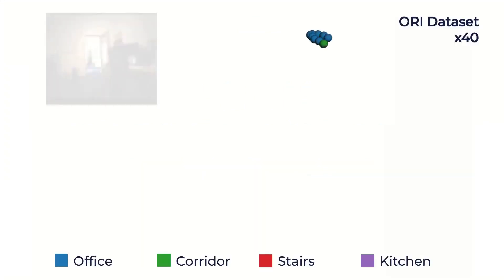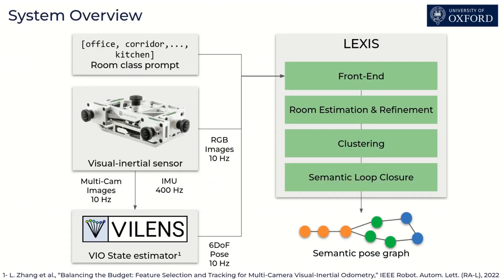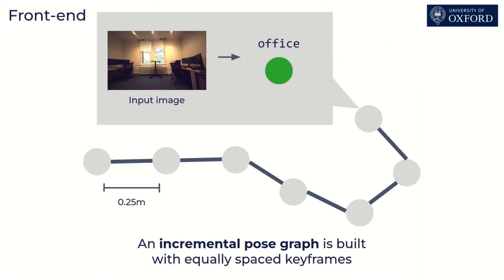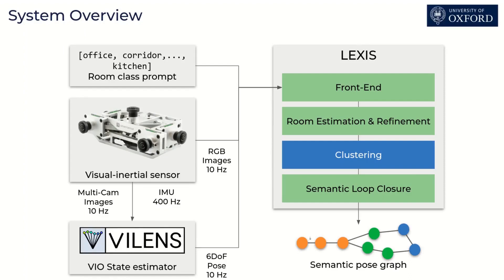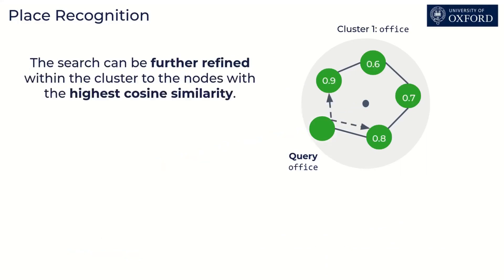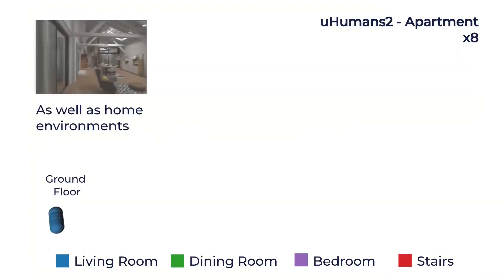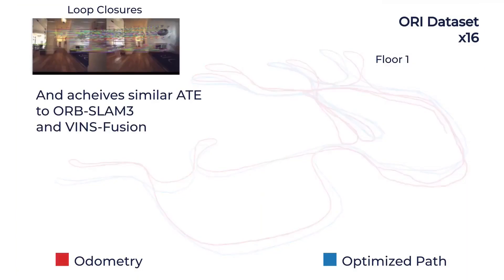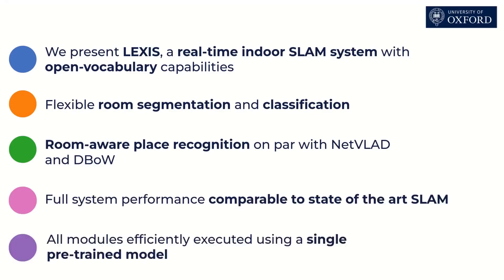Language-EXtended Indoor SLAM (LEXIS): A Versatile System for Real-time Visual Scene Understanding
Abstract:
Versatile and adaptive semantic understanding would enable autonomous systems to comprehend and interact with their surroundings. Existing fixed-class models limit the adaptability of indoor mobile and assistive autonomous systems. In this work, we introduce LEXIS, a real-time indoor Simultaneous Localization and Mapping (SLAM) system that harnesses the open-vocabulary nature of Large Language Models (LLMs) to create a unified approach to scene understanding and place recognition. The approach first builds a topological SLAM graph of the environment (using visual-inertial odometry) and embeds Contrastive Language-Image Pretraining (CLIP) features in the graph nodes. We use this representation for flexible room classification and segmentation, serving as a basis for room-centric place recognition. This allows loop closure searches to be directed towards semantically relevant places. Our proposed system is evaluated using both public, simulated data and real-world data, covering office and home environments. It successfully categorizes rooms with varying layouts and dimensions and outperforms the state-of-the-art (SOTA). For place recognition and trajectory estimation tasks we achieve equivalent performance to the SOTA, all also utilizing the same pre-trained model. Lastly, we demonstrate the system's potential for planning.

Accepted at ICRA 2024

Authors: Christina Kassab, Matias Mattamala, Lintong Zhang, Maurice Fallon